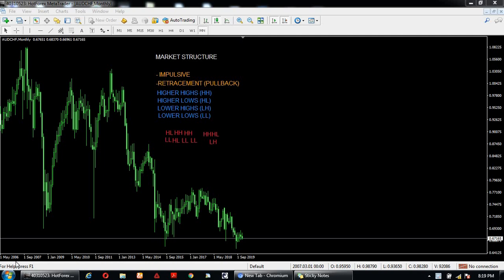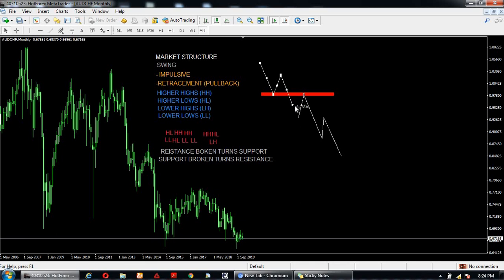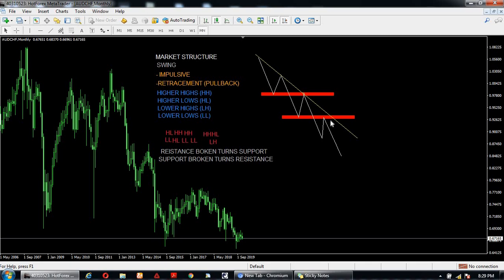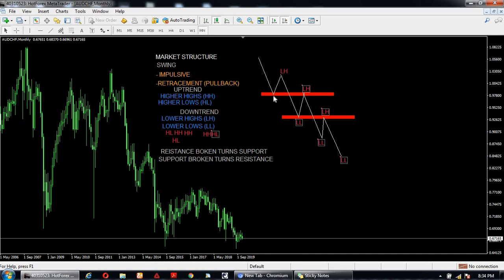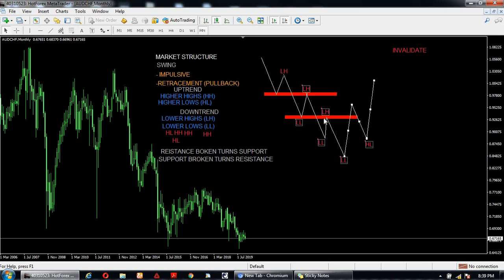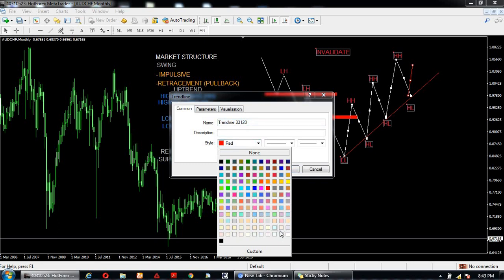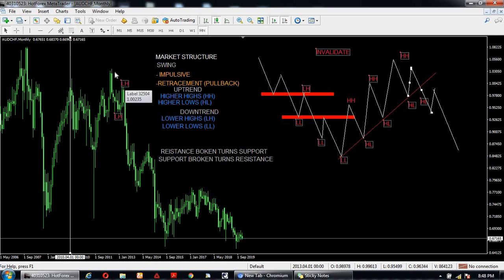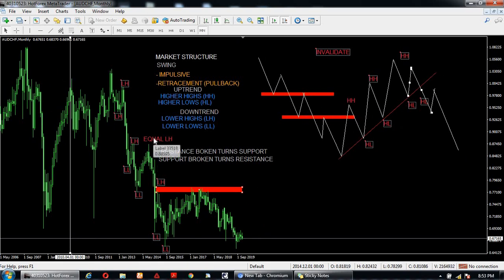MARKET STRUCTURE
Want to learn a thing or Two on Market Structure, then see the entire video